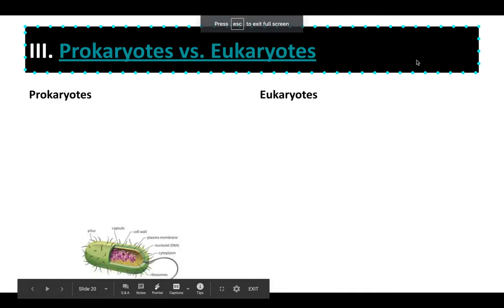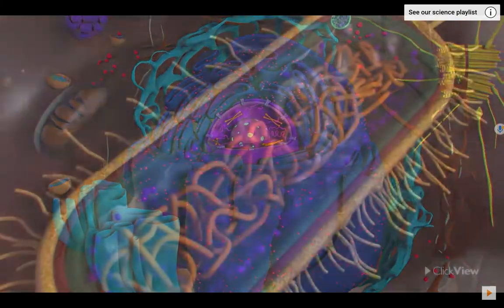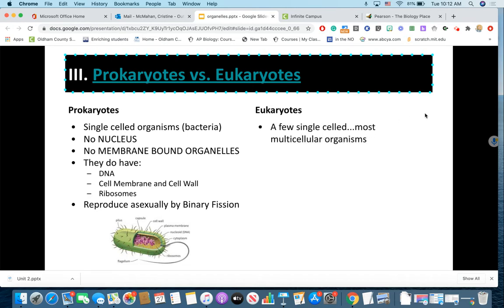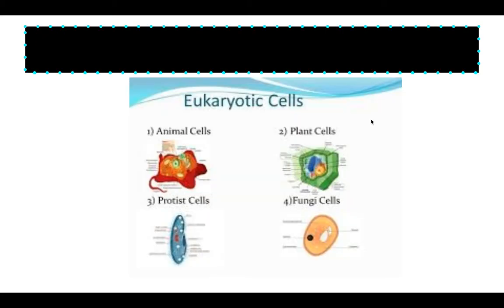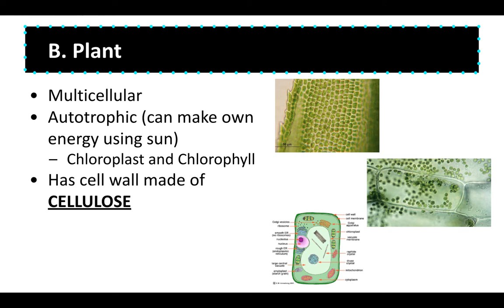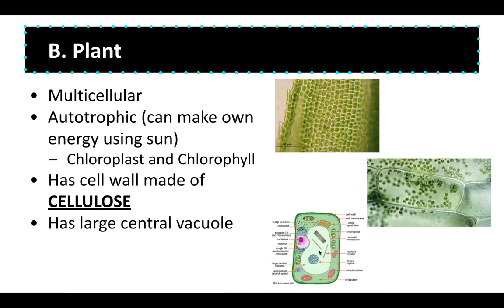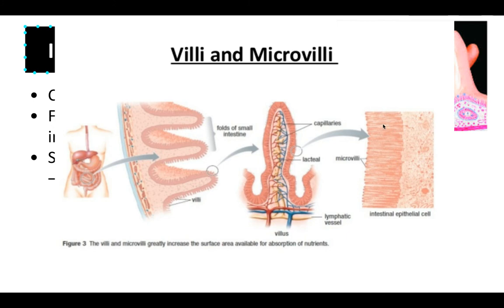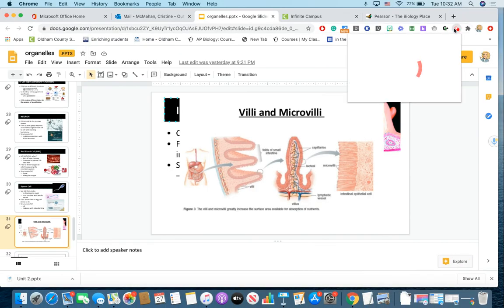2.1 and 2.2 part 3 notes